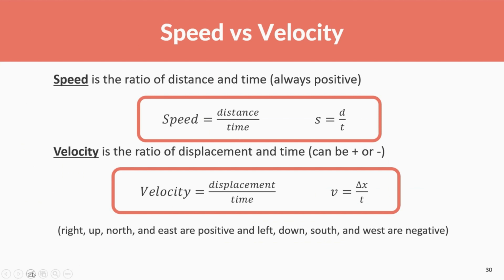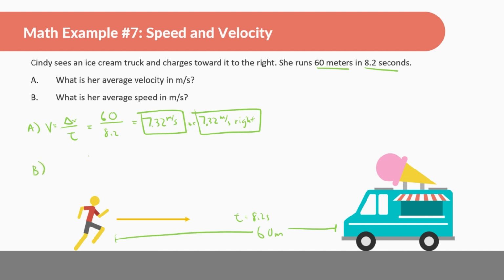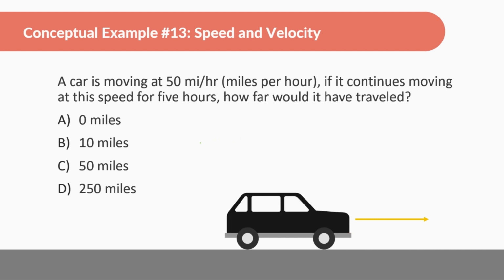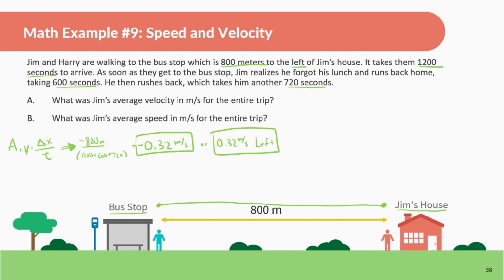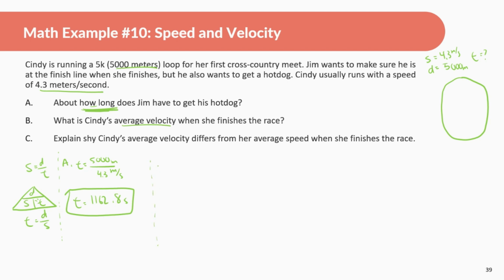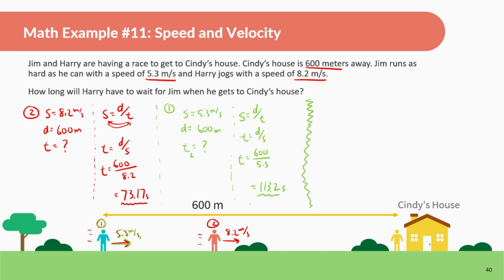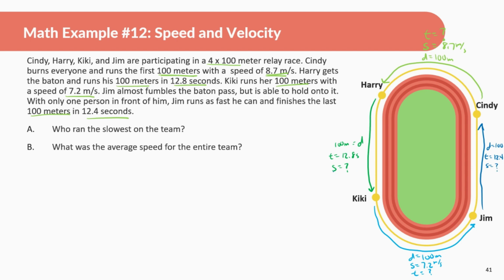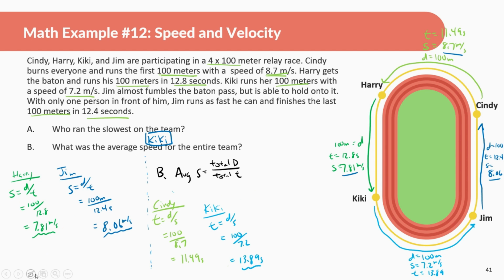1-D Kinematics | Conceptual Physics | Speed and Velocity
1-D Kinematics Conceptual Physics

0:00 Intro
0:12 Definitions and Formula
2:37 Math Example 7
4:27 Math Example 8
6:09 Conceptual Example 11
6:57 Conceptual Example 12
7:42 Conceptual Example 13
8:22 Tips for Solving Word Problem
9:58 Math Example 9
13:43 Math Example 10
17:17 Math Example 11
21:14 Math Example 12